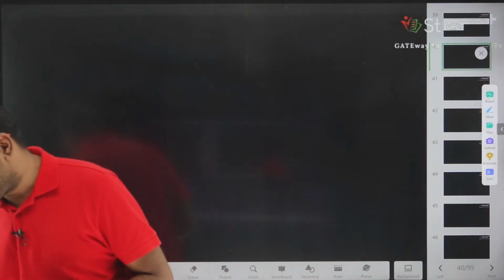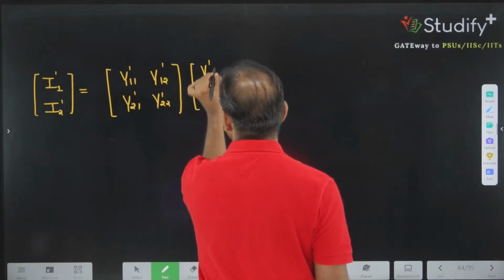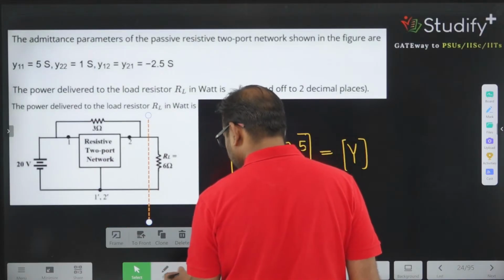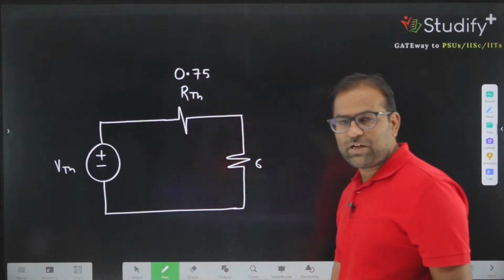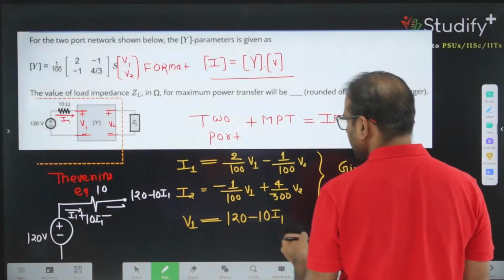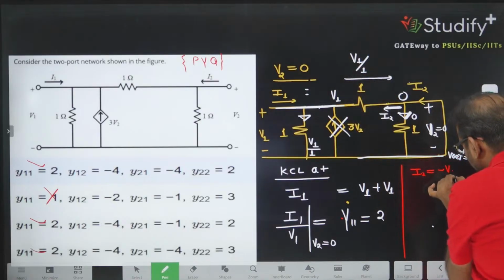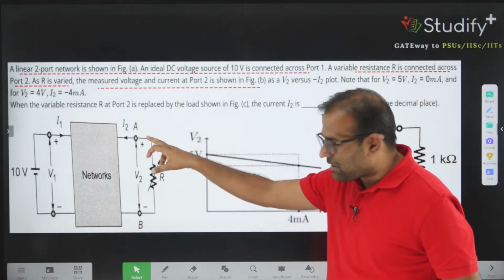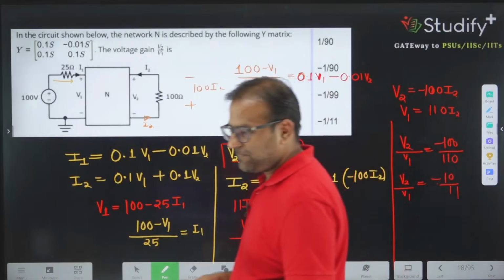Problems on Y and Z Parameters | Network Theory GATE ESE AE/JE | EC EE IN | Nitin Sir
In this video, Nitin Sir explains the connections of Y-parameters (admittance parameters) and Z-parameters (impedance parameters) in Network Theory. This concept is very important for GATE, ESE, and PSU exams for branches Electronics, Electrical, and Instrumentation.

🔑 Key Concepts Covered:
✅ Basics of Y-parameters (Admittance parameters)
✅ Basics of Z-parameters (Impedance parameters)
✅ Relationship between Y & Z Parameters
✅ Network Theory GATE Previous Year Questions
✅ Shortcuts & Tricks to Solve Problems

📌 Ideal For:
🎓 GATE 2025 / GATE 2026 Aspirants
🎓 ESE & PSU Exam Aspirants (EC, EE, IN)
🎓 Engineering Students preparing for Network Theory

🎁 Free Courses: Free GATE Courses

👨‍🏫 Explained by: Nitin Sir | Network Theory Expert | GATE Faculty